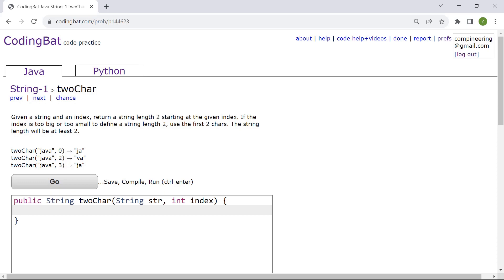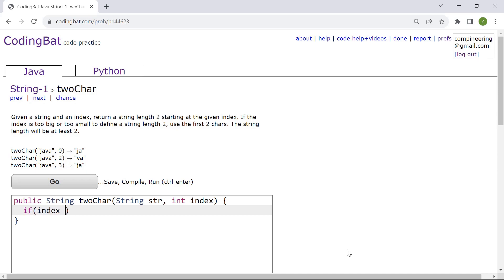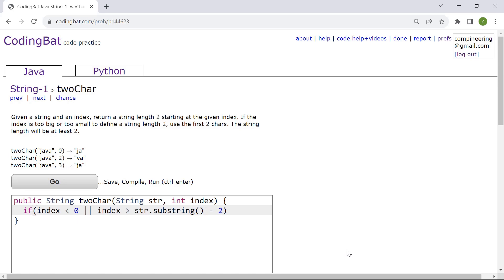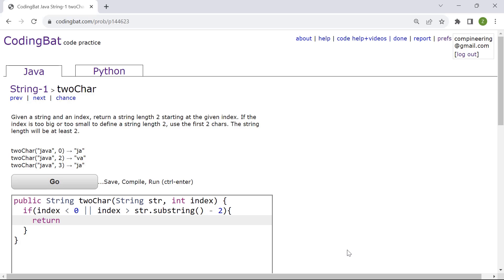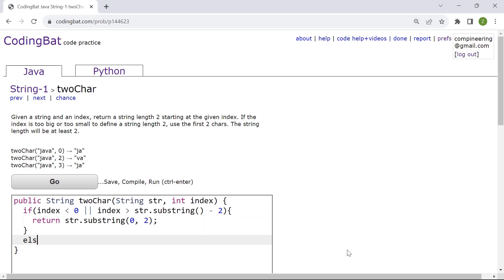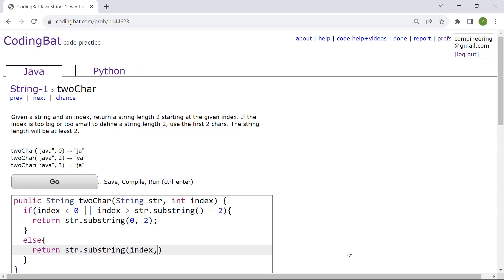Coding Bat - twoChar Solution (Java)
Hi everyone!

This video goes through Solution of twoChar

Summary
✅ Determine ranges for index

Enjoy :D